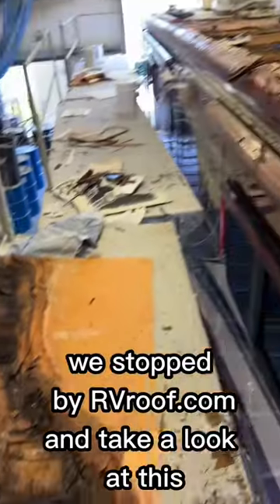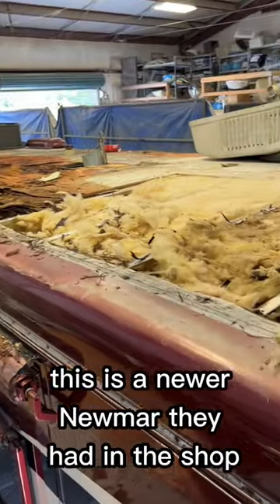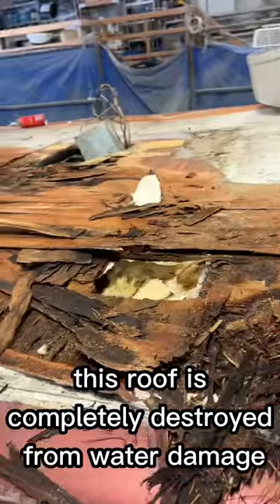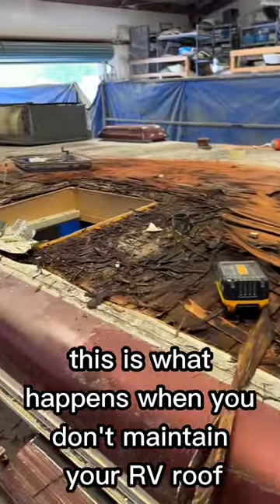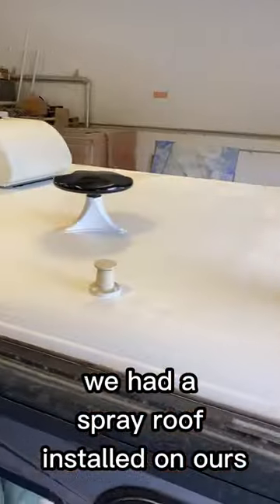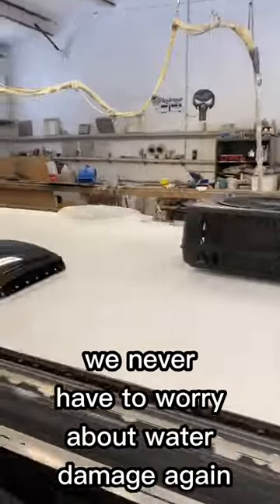OMG! This RV needs MAJOR help!